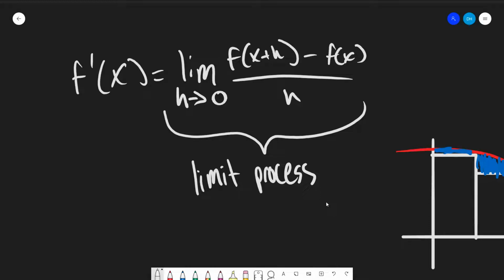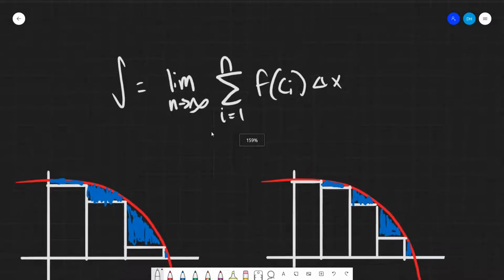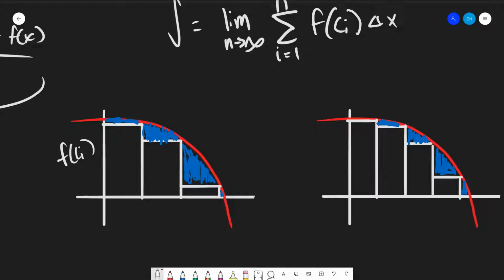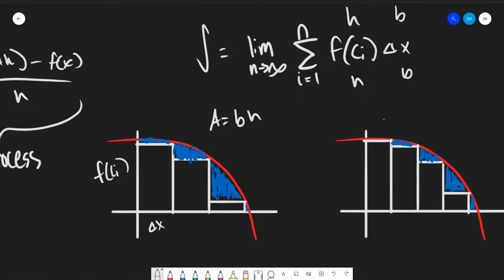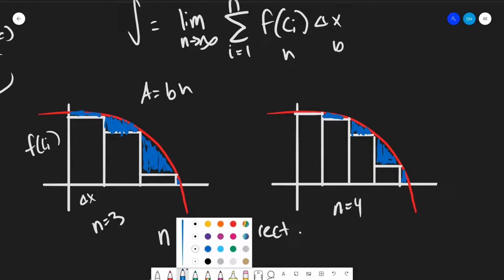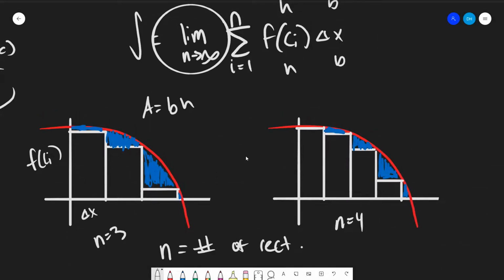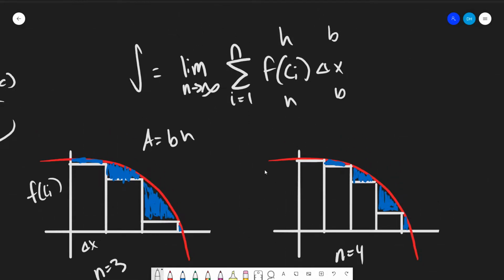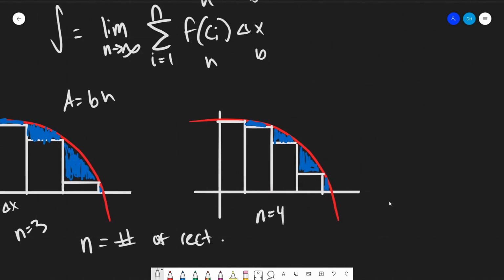Limit Definition of Integral